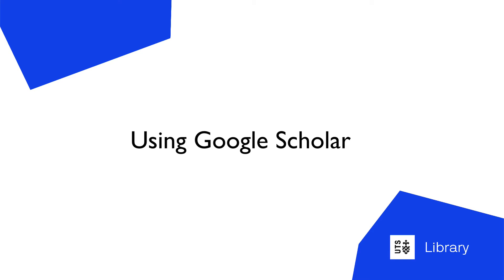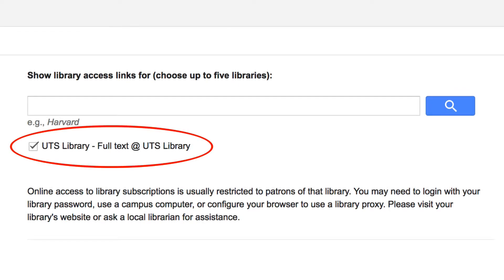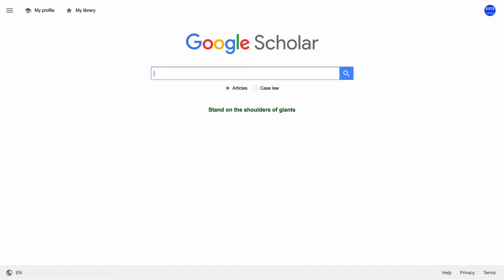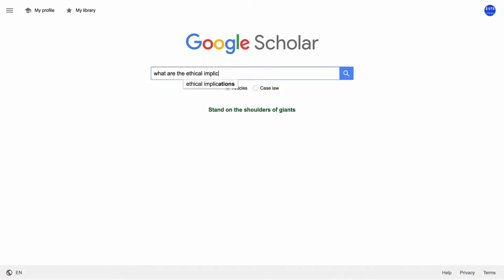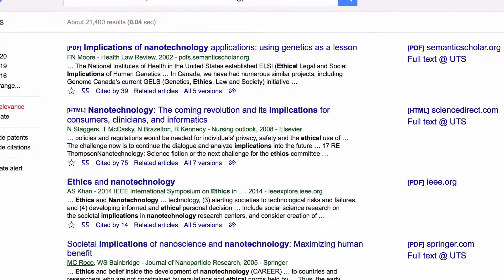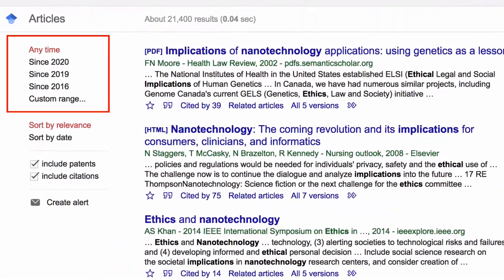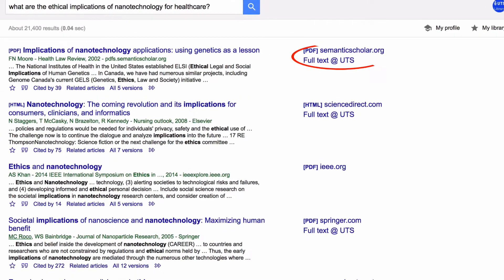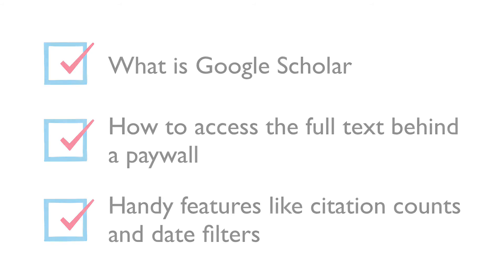Using Google Scholar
Hello and welcome to UTS Library's video on using Google Scholar.